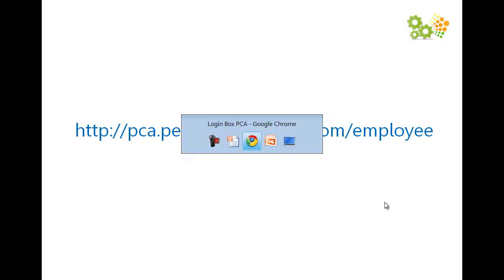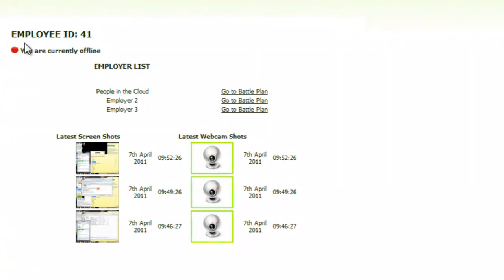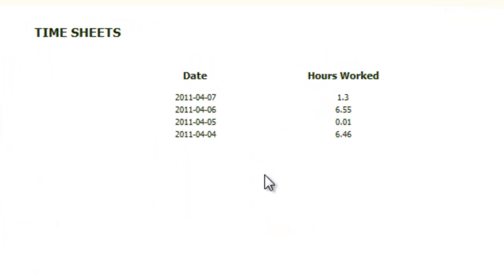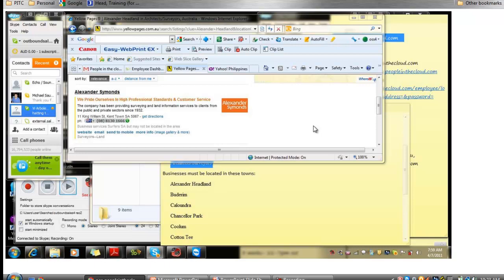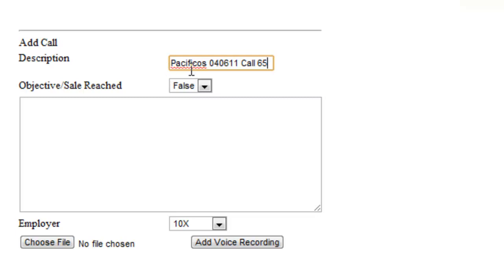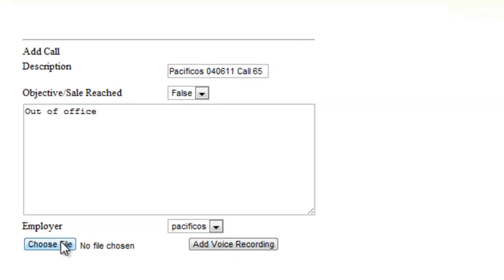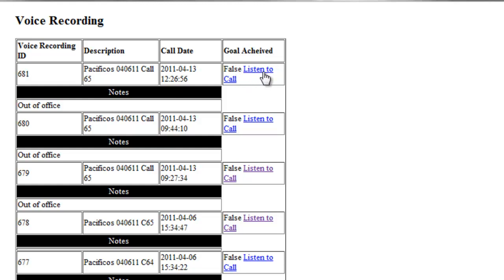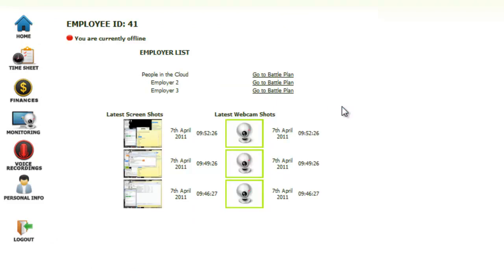PCA Tutorial Part 4 PCA Website How to's